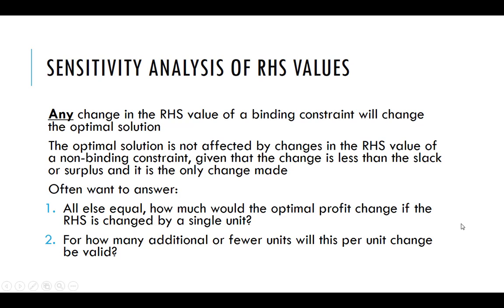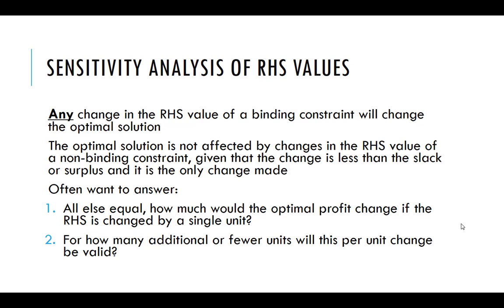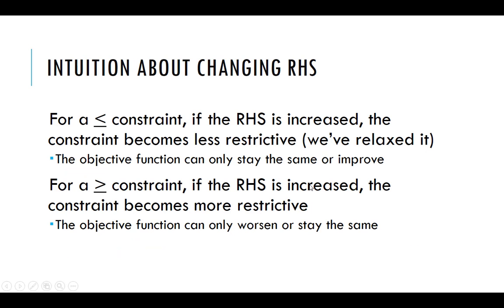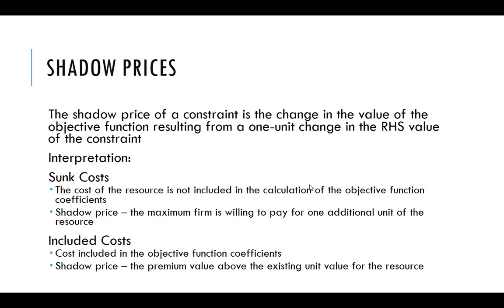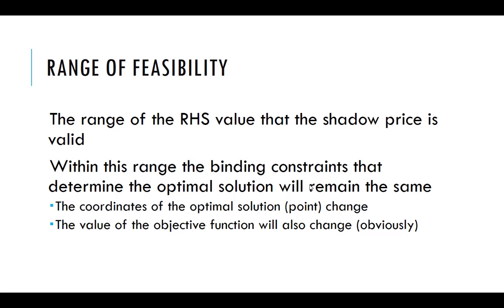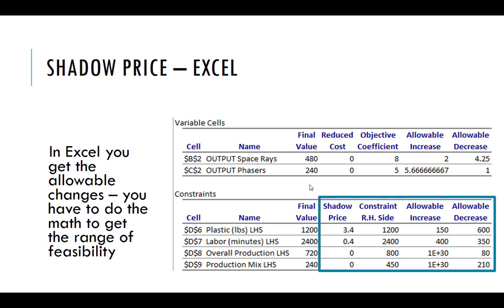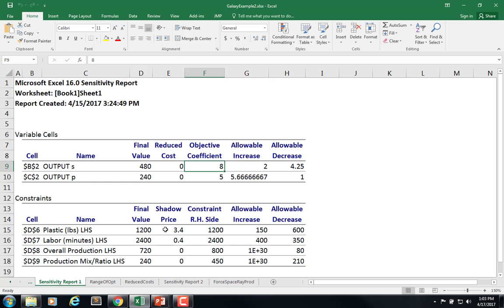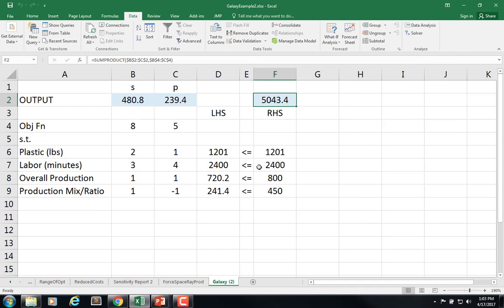Unit 5L Video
Looking at shadow prices and the range of feasibility.